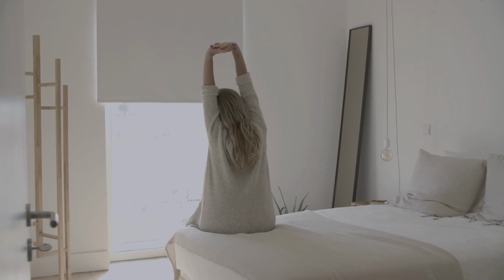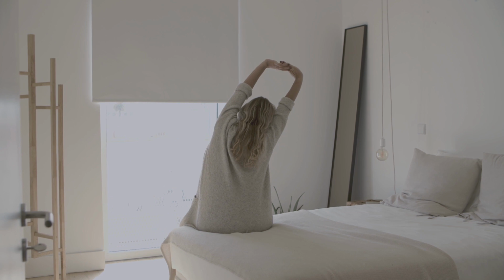A QUICK tool to relieve anxiety and panic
SLOW DOWN AND REMEMBER TO BREATHE- Don't worry, we all forget to sometimes!

Hi friends…  Welcome back to another video. My name's Mike, I'm an Integrative Cognitive Behavioural Therapist and trainee Doctor in Health Psychology.

Almost one in ten of us will experience panic each year, with this being an often scary and uncomfortable situation.

One of the key skills that I teach my clients in Cognitive Behavioural Therapy is how to reduce stress, anxiety and panic with a simple breathing technique. This technique is called 4-7-8 breathing. Try it out for yourself with our interactive breathing video and see for yourself the relief this tool can give you.

TIMESTAMPS
0:00 Introduction
0:29 What is Panic?
2:03 The Science of Breathing
3:20 4-7-8 Breathing
4:52 Concluding Thoughts

If you like the video or have any questions, feel free to get in touch!